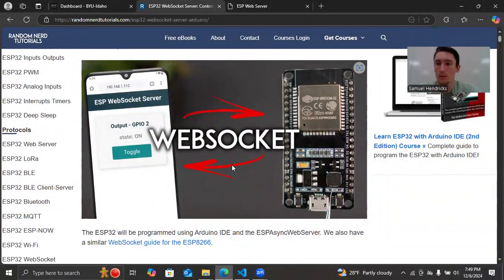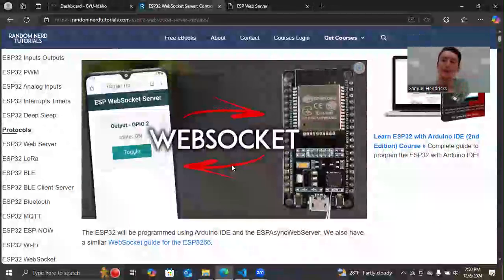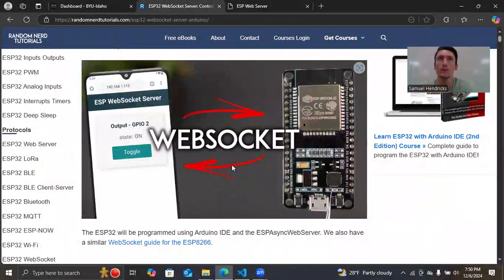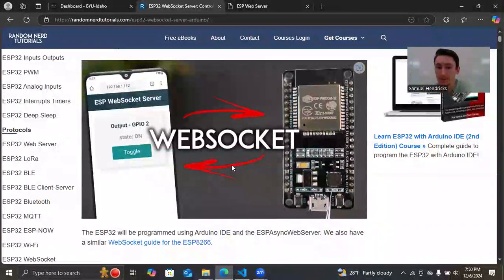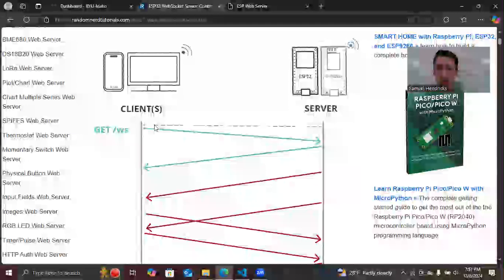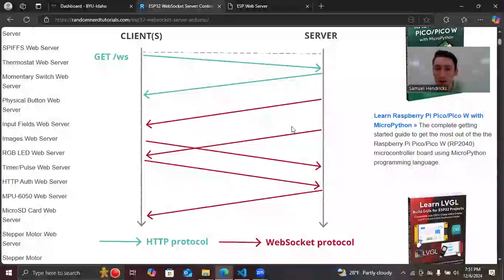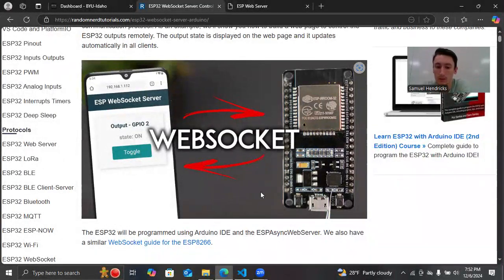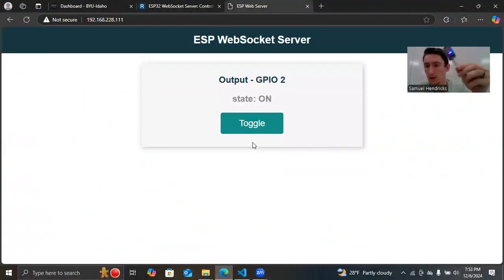SPED talk Web Sockets